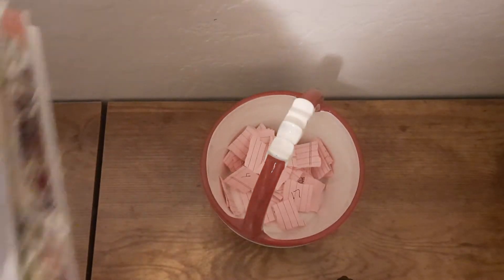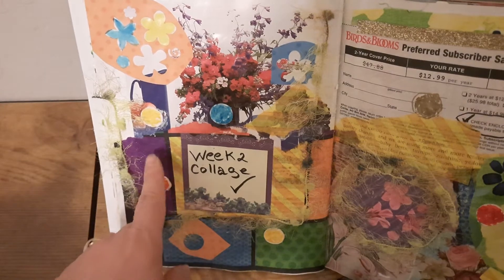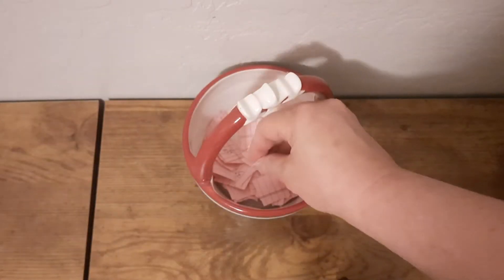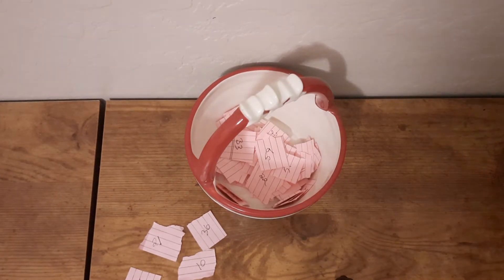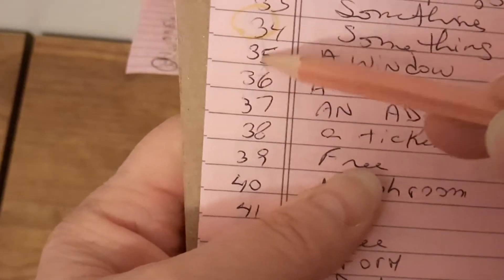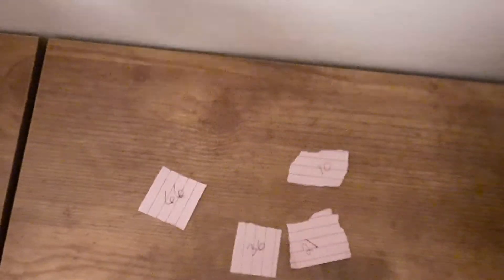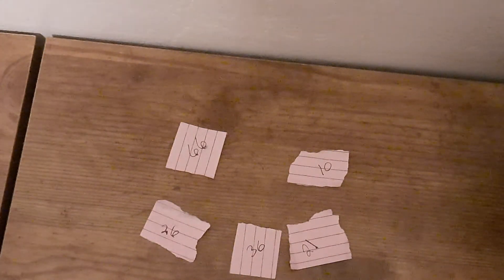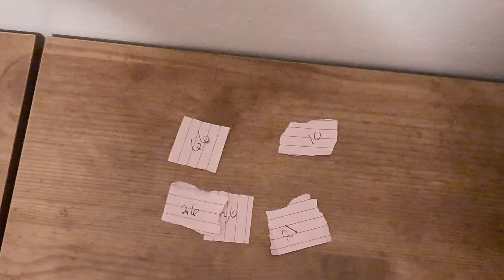enchantedbingocollagechallenge Week 4 prompts